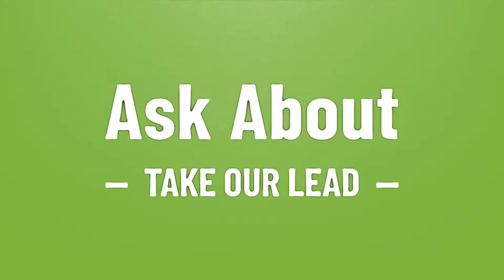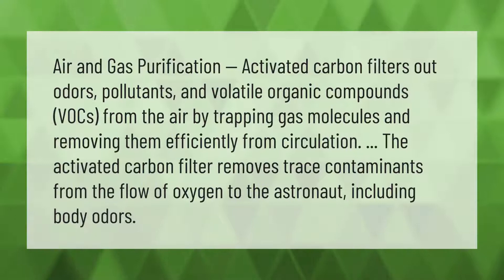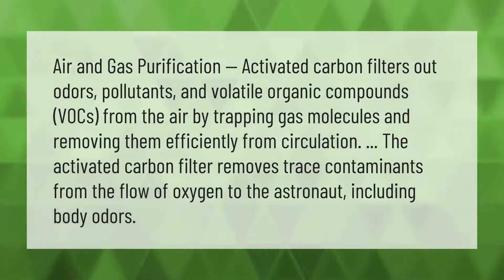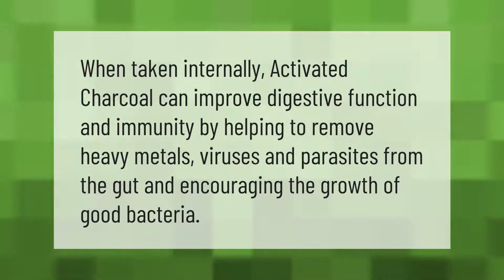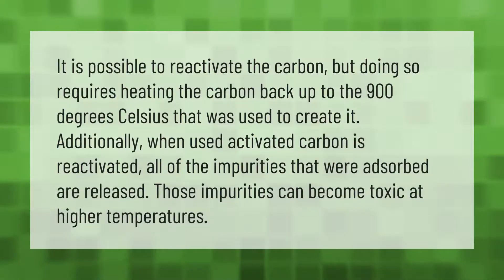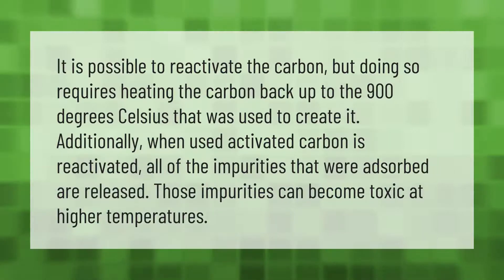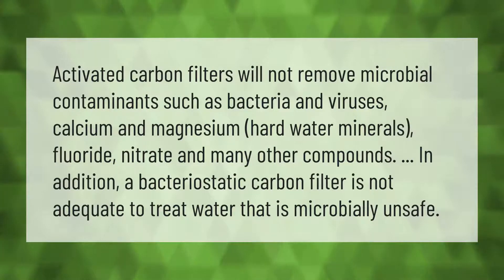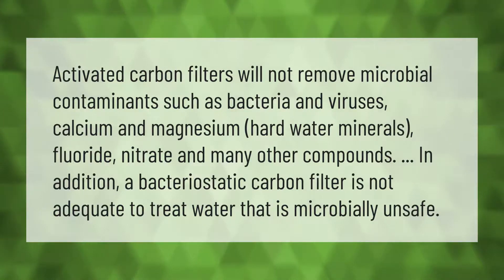What does an activated carbon filter remove?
00:00 - What does an activated carbon filter remove?
00:41 - Can activated charcoal kill viruses?
01:05 - How do I reactivate my carbon filter?
01:39 - Can activated carbon remove bacteria?
02:10 - Why is activated charcoal healthy?

Laura S. Harris (2020, December 31.) What does an activated carbon filter remove?
    AskAbout.video/articles/What-does-an-activated-carbon-filter-remove-204972